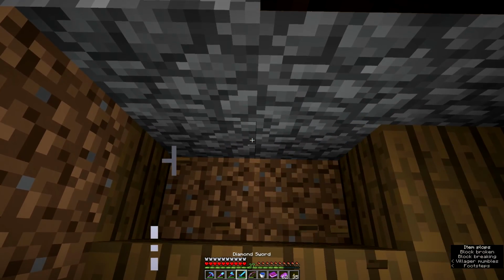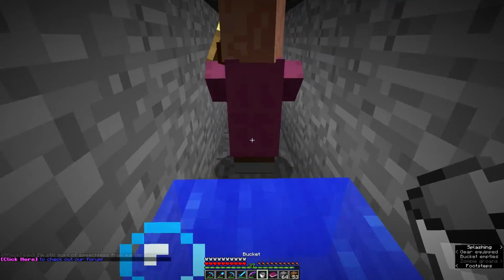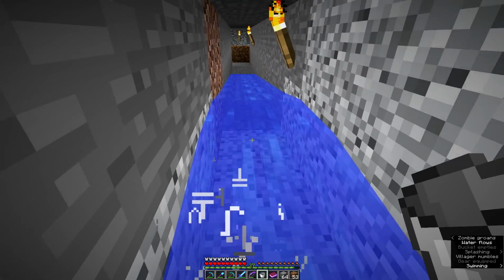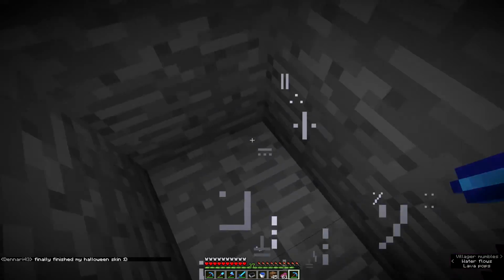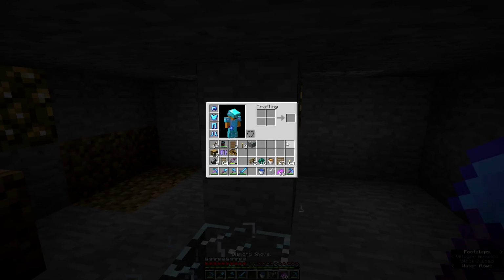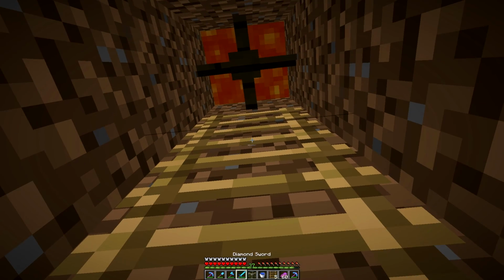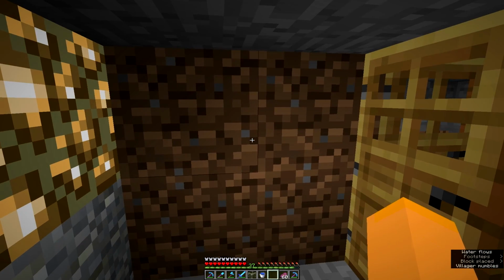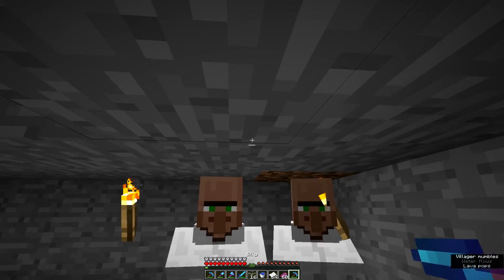Φ Minecraft breeding Villagers under ground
Demonstrating how to breed villagers underground on a server that has mob griefing disabled.

1. Villagers require a skylight to breed under ground.
2. Villagers must be made willing each time before they will breed.
3. Demonstration of infinite villager breeding setup.
4. Bonus - How to make your village skylight undetectable from above!

This quote is taken from that location: "If you upload videos of the game to video sharing and streaming sites you are however allowed to put ads on them."